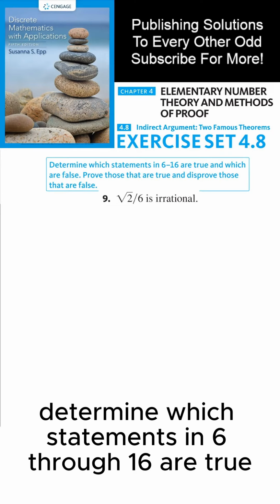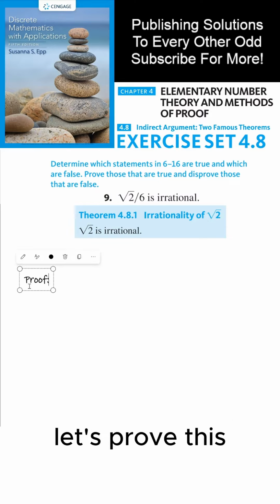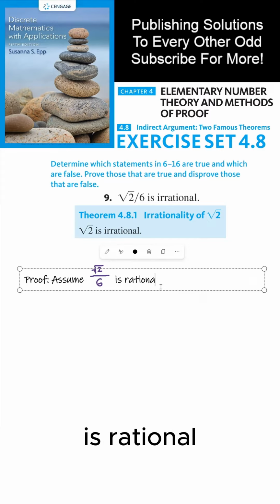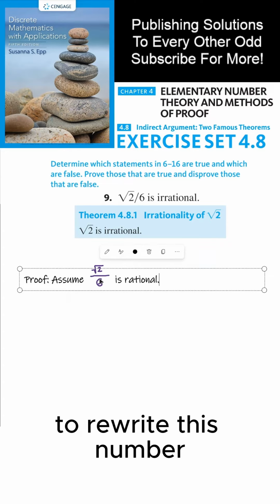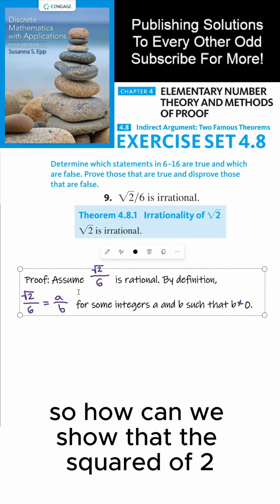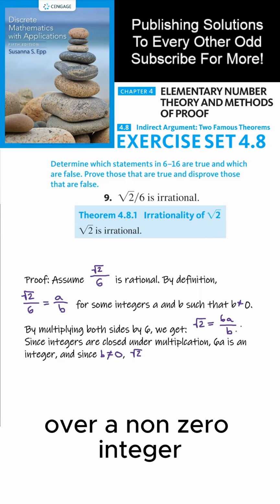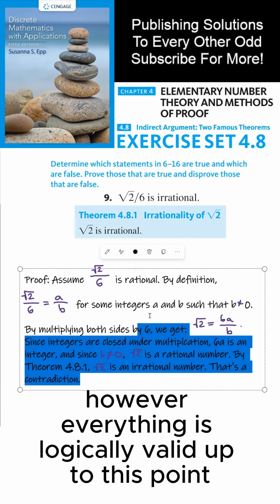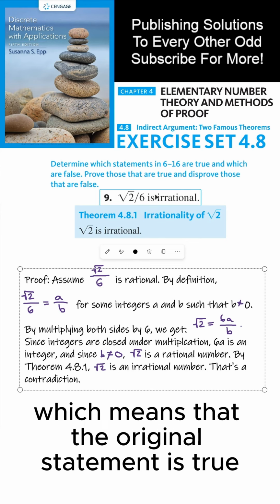(4.8.9) Evaluating Statements: Rational and Irrational Square Roots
This tutorial will focus on statement nine: "The square root of 2/6 is irrational." Up until now, we've established that the square root of 2 is indeed irrational, as detailed in Theorem 4.8.1, a fact we'll be considering in our analysis.

Our goal is to determine whether the square root of 2/6 is also irrational. We'll follow a similar approach to the one used in proving the square root of 2 as irrational in Theorem 4.8.1.

We commence by assuming that the square root of 2/6 is rational, which effectively negates our intended proposition. Consequently, we're employing a proof by contradiction - assuming a falsehood in hopes of arriving at a contradiction.

Considering the square root of 2/6 as rational, we can express it as A/B, where A and B are integers, with B not being zero, following the definition of a rational number.

Our aim is to prove that the square root of 2 is, in fact, rational, which would be in direct contradiction to Theorem 4.8.1, asserting the square root of 2 to be irrational. Achieving this entails multiplying both sides of the equation by 6, thereby making the square root of 2 equivalent to 6A/B. As integers hold closure property under multiplication, 6A is an integer. Given B is nonzero, we've effectively represented the square root of 2 as a quotient of two integers, making it rational.

However, this conflicts with Theorem 4.8.1, which stipulates the square root of 2 as irrational. Consequently, our initial assumption of the square root of 2/6 being rational must be incorrect. Therefore, statement nine is false.

In summation, contrary to statement nine's assertion, we've proven that the square root of 2/6 isn't irrational.